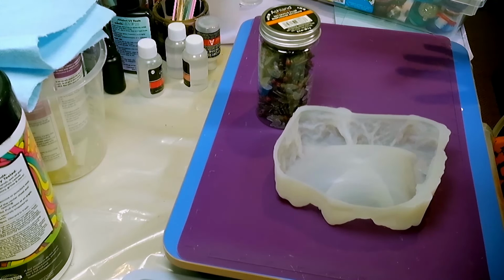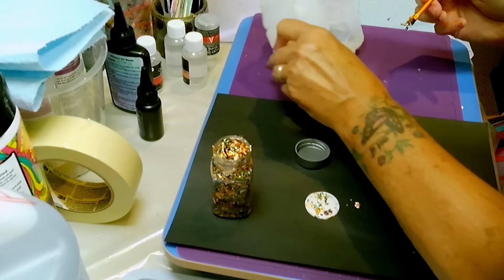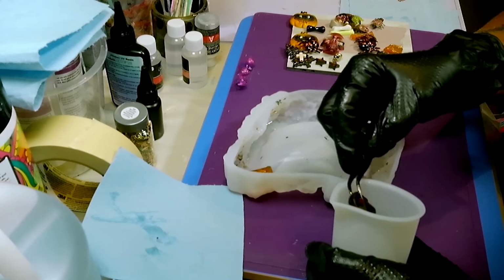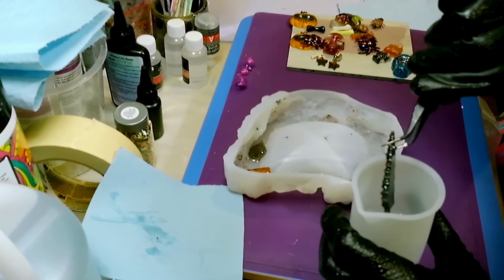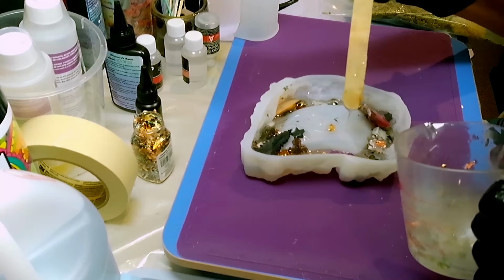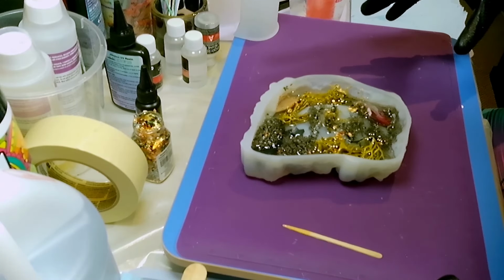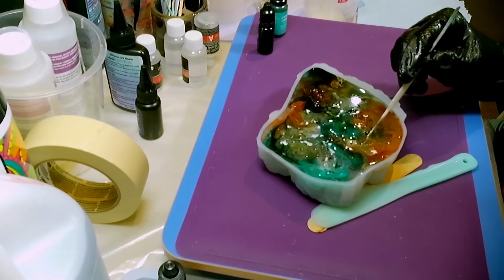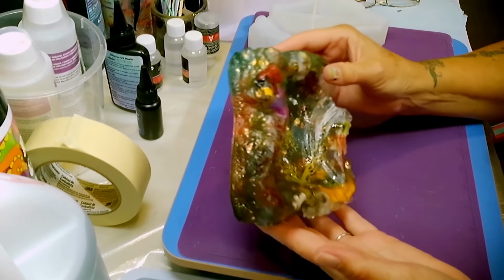Will the soap dish turn out as expected? #88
Last year, I attempted to make a scary soap dish. However, I put way too much colorant in the piece, so you couldn't see the embedded pieces. This year, I decided to retry using mostly clear resin. Now, the only question is: will it look as I envisioned, or should I make the next piece in one color only and call it a day?

Amazon Canada Wishlist

Amazon US Wishlist – Please note that I have only included items that are easily shipped to Canada.

Products Used:

Magic Resin Art and Craft resin: YouTube: @magicresinofficial

Random Halloween resin pieces previously made

Moss by Ashland: Michaels Canada

Random mixed glitter

Magicfly alcohol ink – gold

Ranger alcohol ink, laguna, snow cap (best not to use in resin), monsoon, slate, rosewood: YouTube: @ranger_ink

Recollections rainbow flakes – mixed foil flakes

The last thing I would like to mention, when it comes to your CREATIVITY, please know you are creative, even though you may not think you are, or someone may have said you aren’t. In my course Being Intentionally Creative, I break that myth because I know, and you will as you follow me, that we are all creative, in one form or another, you simply need to look for where your creativity lives.